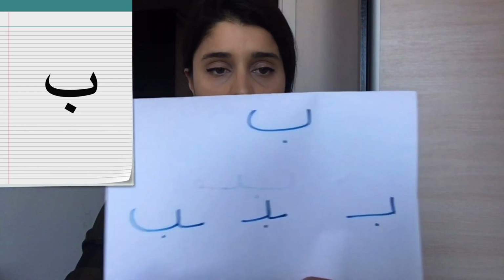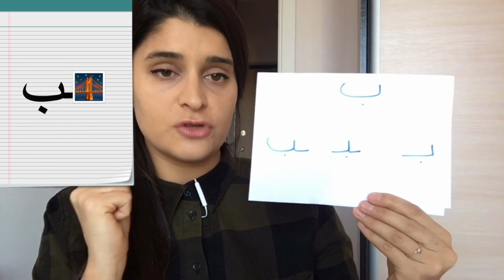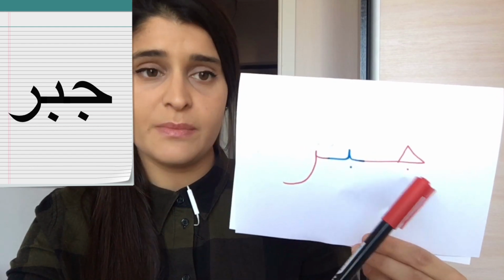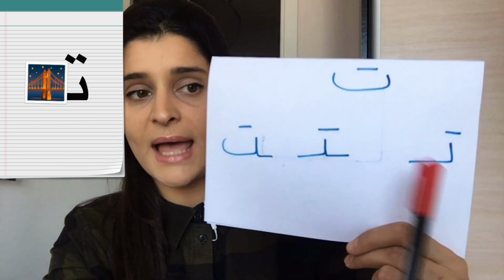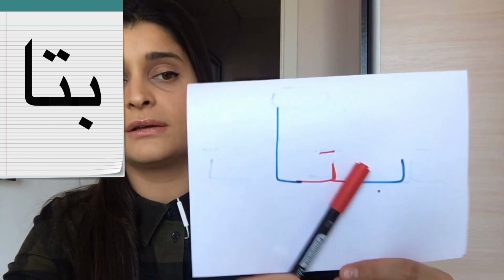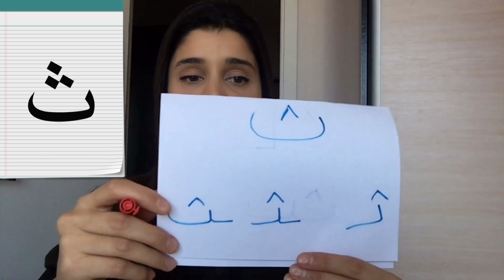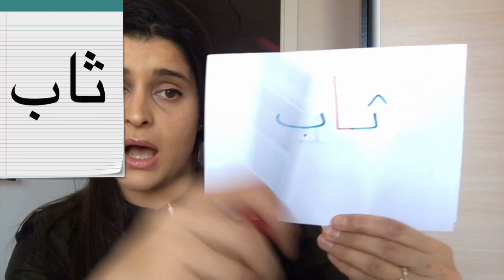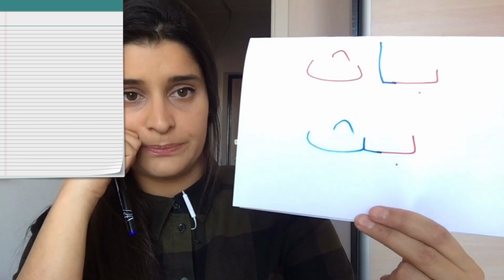Lesson 2: Arabic alphabet